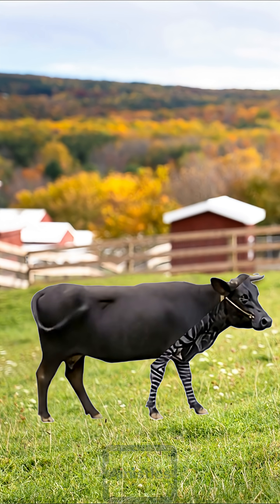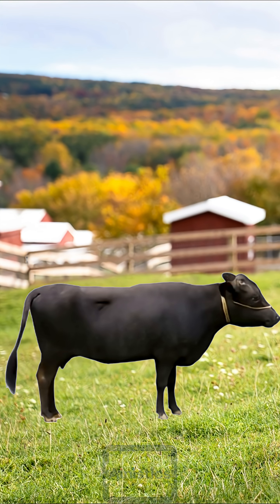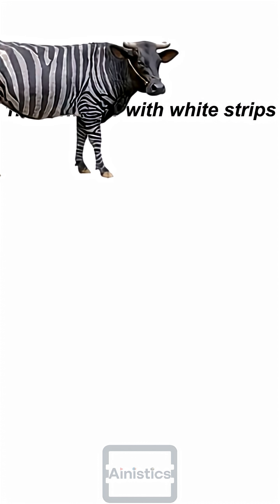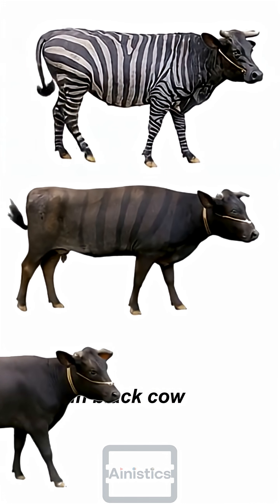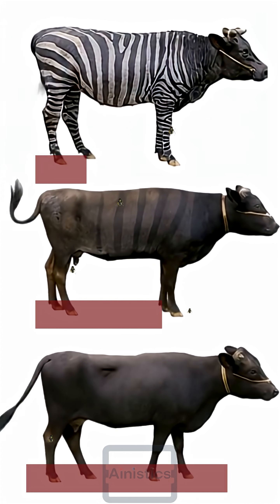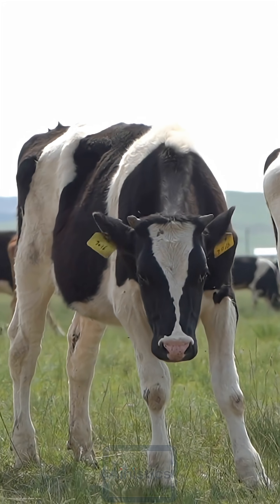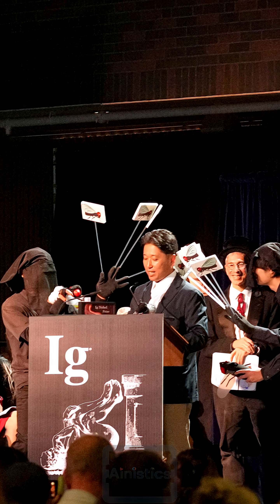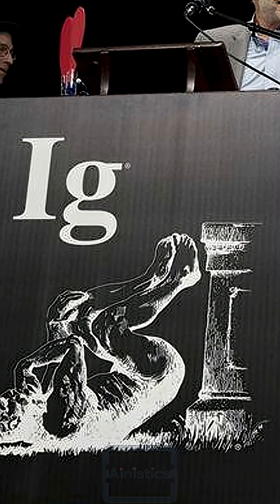What if painting a cow make you won a noble prize?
Researchers paint cows like zebras led to a scientific breakthrough. This quirky experiment earned researchers a ig Nobel Prize for its surprising impact on insect deterrence.